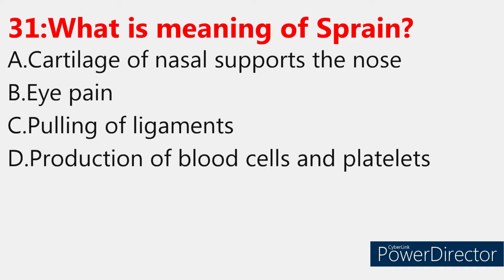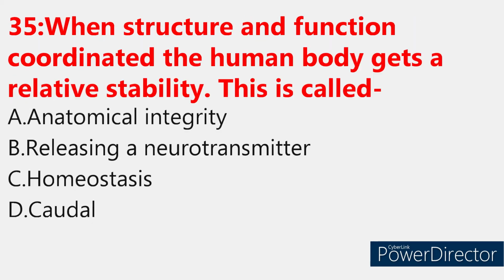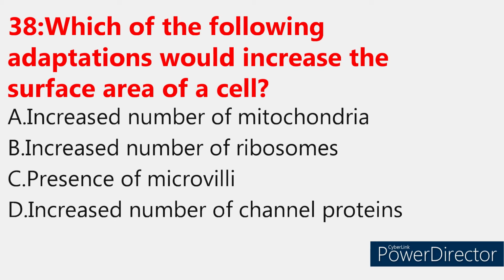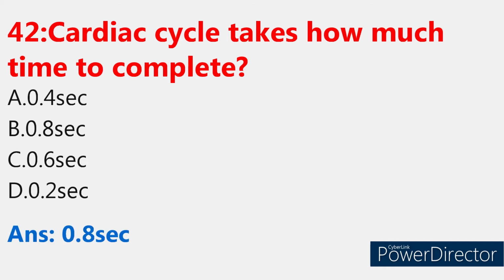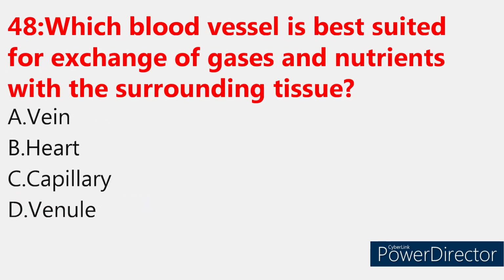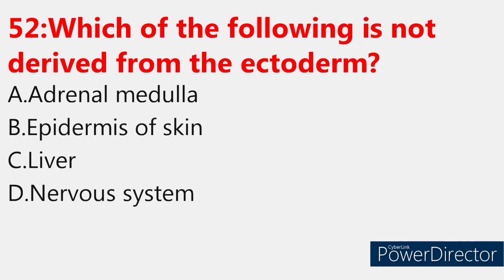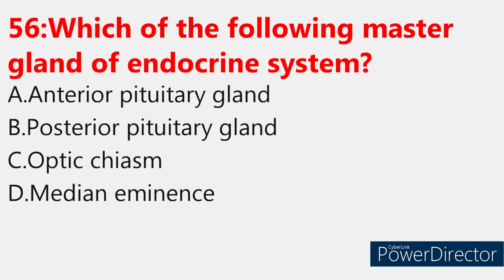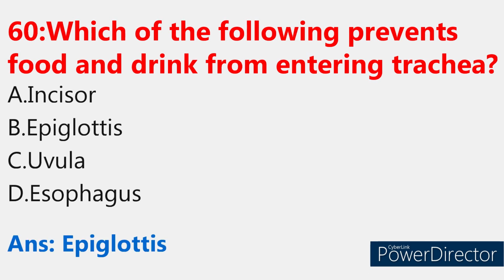Anatomy and physiology Important questions and answers | Page #2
About this video:
Anatomy and physiology Important questions and answers for different medical-related examinations for science students, nursing students, medical studying students.